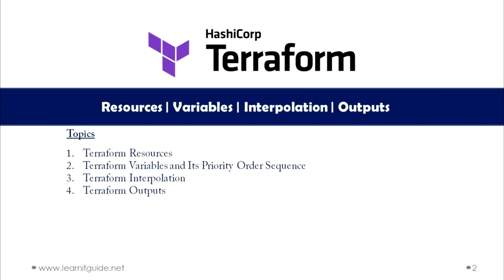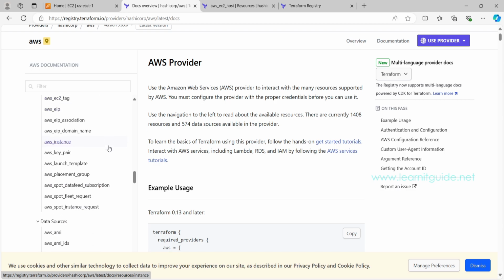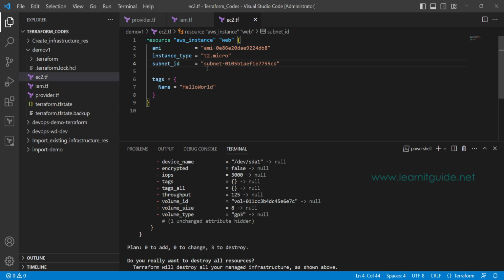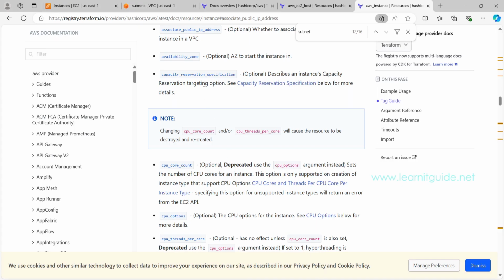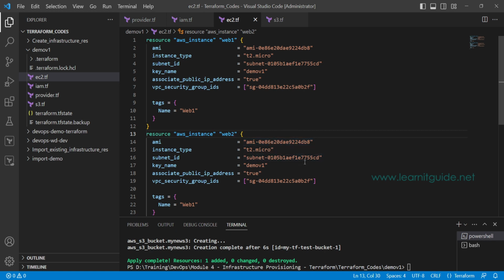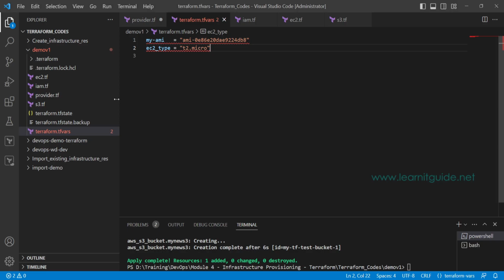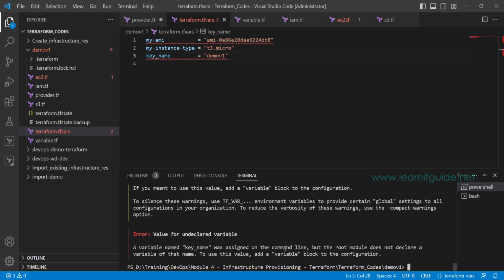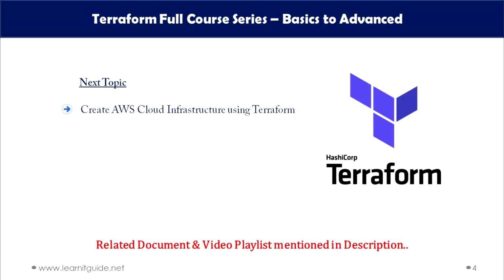Terraform Tutorial 3 - Create Terraform Resources, Terraform Variables & Output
This video will help you to understand what is terraform resources, terraform variables and terraform outputs with examples.

Topics Covered:
01:58 - What is Terraform Resources?
04:09 - How to use Terraform Registry?
08:52 - How to Create AWS EC2 using Terraform?
19:16 - How to Create AWS S3 Bucket using Terraform?
25:00 - How to Create Terraform Variables?
26:41 - What is Terraform .tfvars?
28:31 - Different ways to define Terraform Variables
39:55 - What is Terraform Output

Document Link: What is Terraform Resources, Terraform Variables & Output

It is a 3rd Video from our Terraform Tutorial Series. If you are a beginner looking for Terraform Full Tutorial (Zero to Hero) and Want to learn Terraform from Basics to Advanced, Go through our Playlist

Boost and Develop your Kubernetes Skills using our Complete Kubernetes Full Course Tutorial Video Playlist